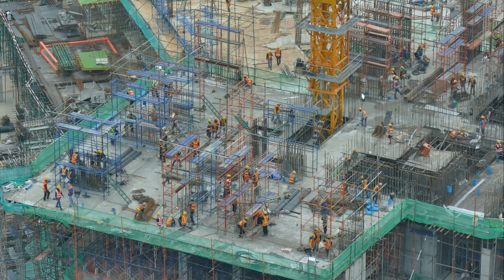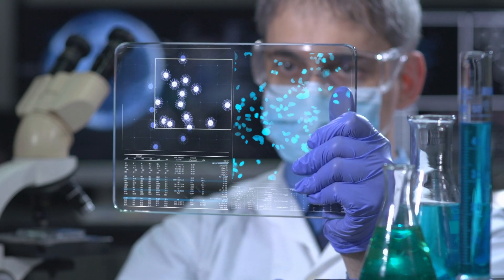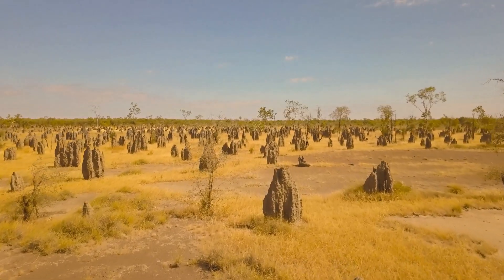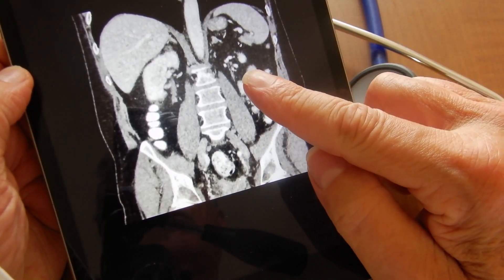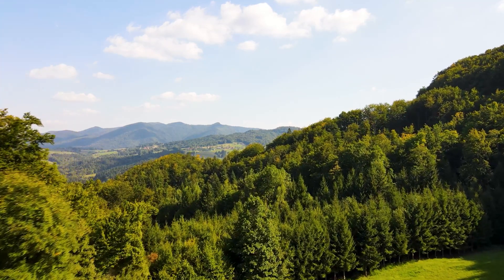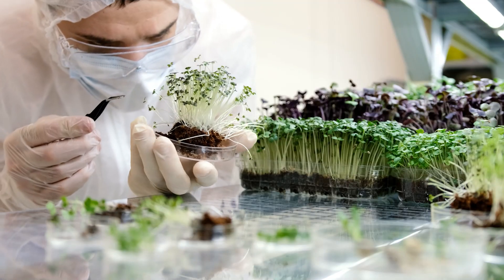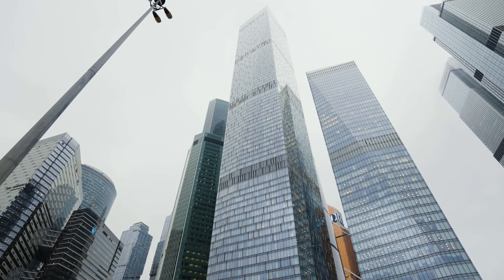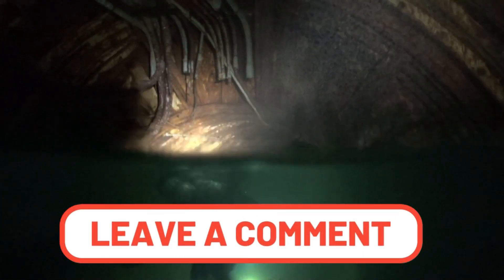Tiny Termites Redesign Massive Skyscrapers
🔍 Video Description:
Discover how two scientists took inspiration from tiny termites to revolutionize skyscraper cooling. Learn how these natural architects could help us build more energy-efficient structures!

👩‍🔬👨‍🔬Authors of the research paper:
David Andréen, Rupert Soar

🌟About the channel:
Hi everyone! I believe in making scientific breakthroughs accessible to everyone. That's why I founded BioByte—to transform complex, cutting-edge, peer-reviewed research into clear, engaging videos. With over a decade of research experience, I bring the wonders of science directly to you.

📜Chapters:
0:00 Introduction
0:50 Introducing the researchers
1:03 Introducing the research paper
1:12 What did they do?
2:12 What did they discover?
 2:47 Conclusion